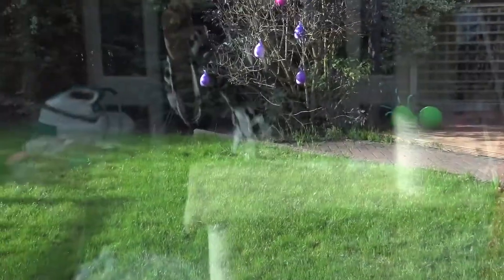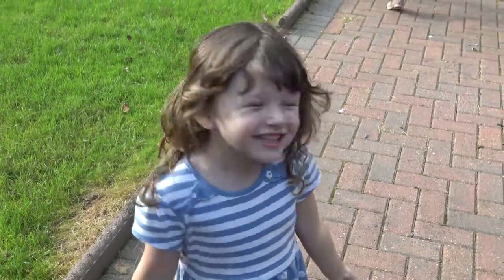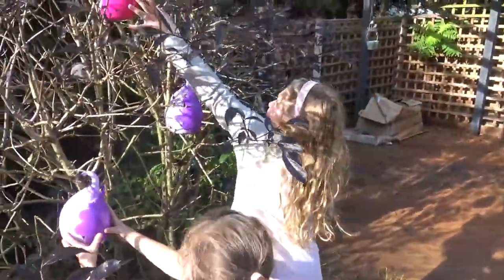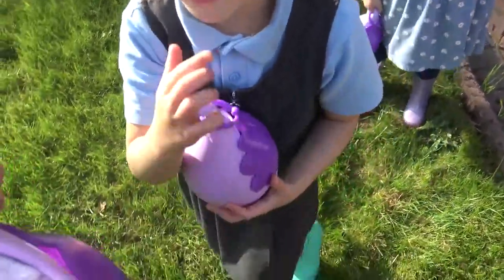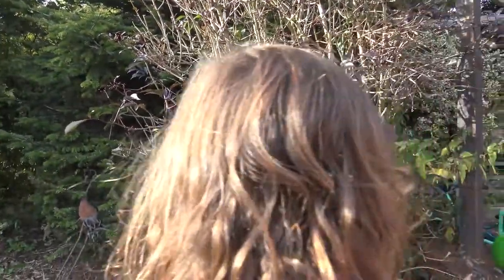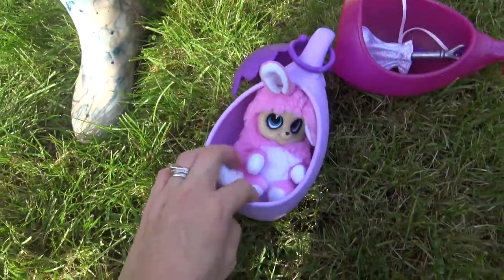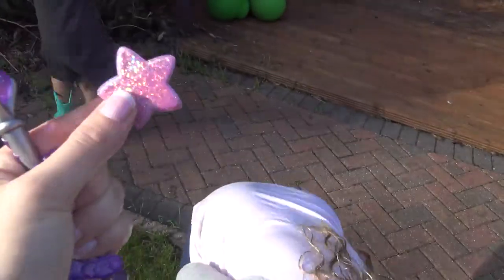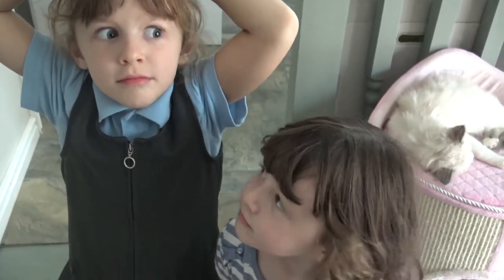Bush Baby World